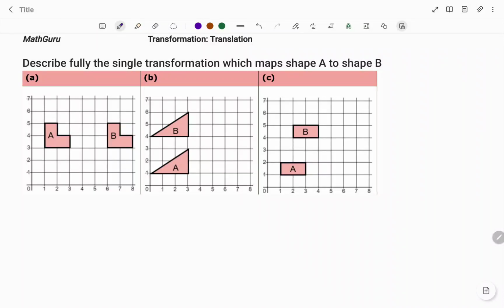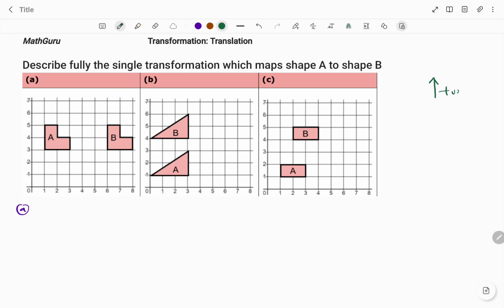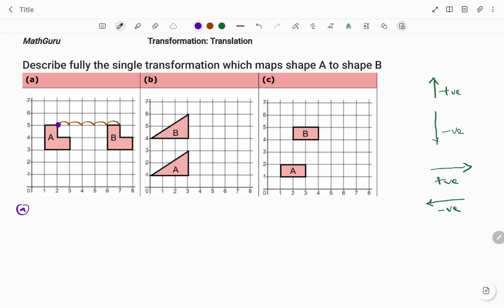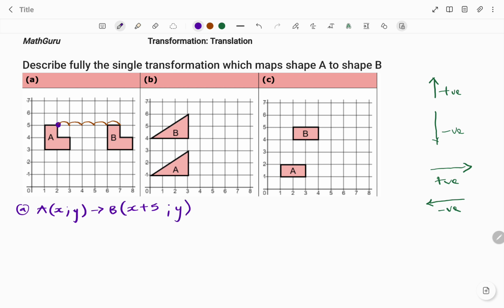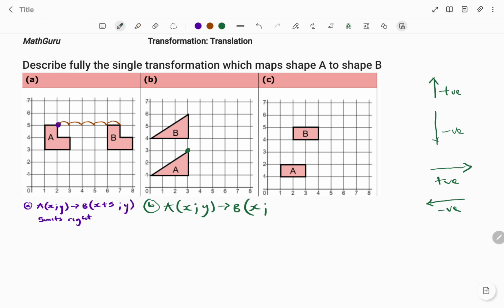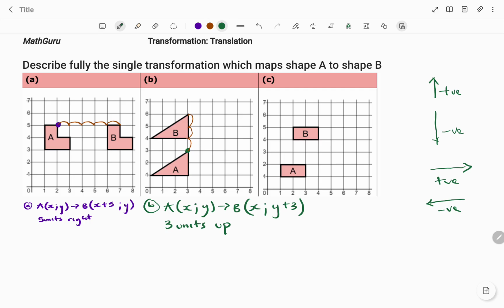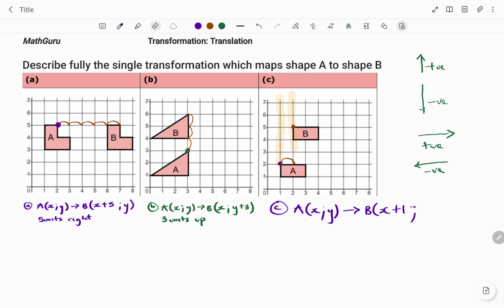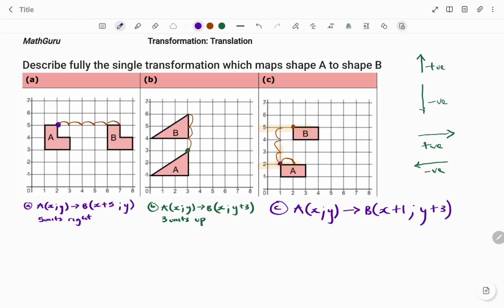Translating an Object on a Cartesian Plane: Transformation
This video shows you how to translate an object on a cartesian plane.

Skills needed